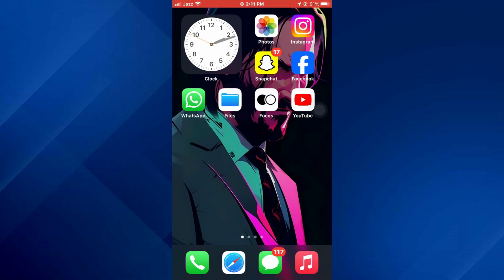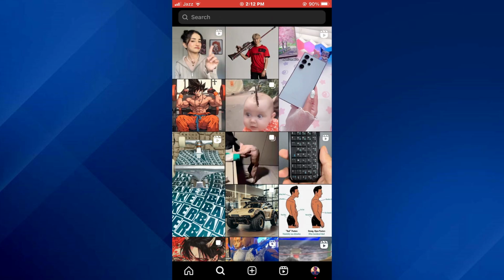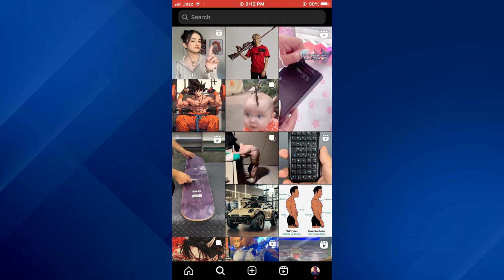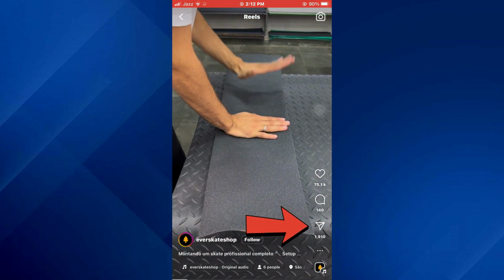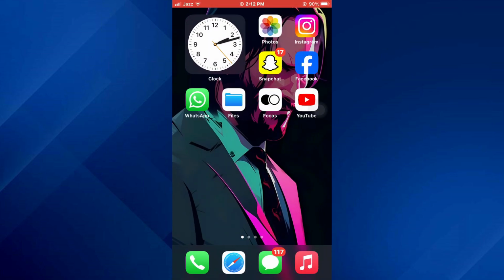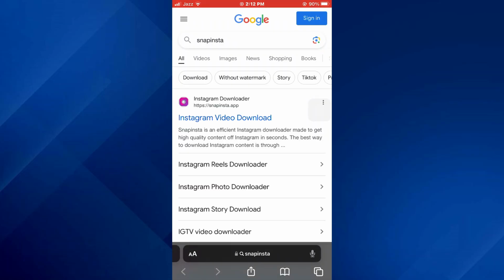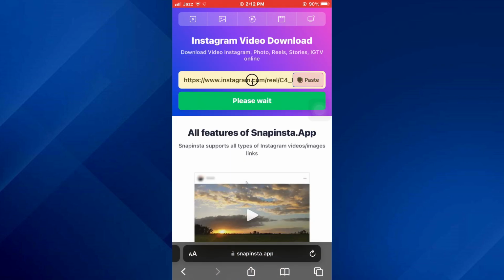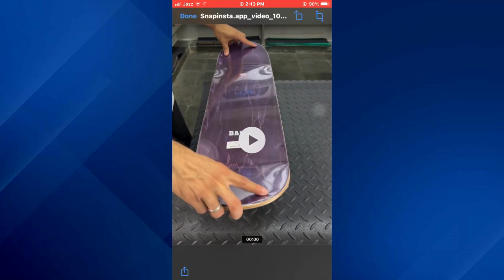How to download instagram reels video - A to Z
How to Download Instagram Reels Video - Welcome to our tutorial on downloading Instagram Reels videos! In "How to Download Instagram Reels Video," we'll walk you through the process of instagram reels video download step by step. Whether you've found an inspiring Reel you want to keep or wish to share it with friends beyond Instagram, this video has you covered.

Join us as we explore various methods for how to download instagram videos to your device. From utilizing built-in features to exploring third-party apps, we'll provide you with all the tools you need. Don't miss out on expanding your Reels collection—watch now and learn how to download Instagram Reels videos hassle-free!